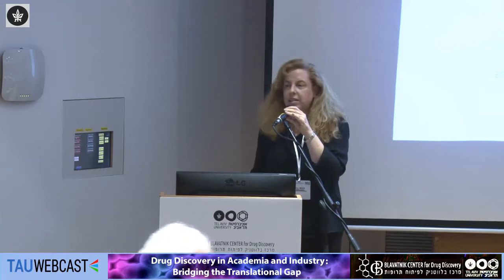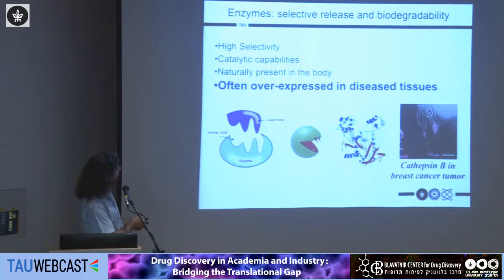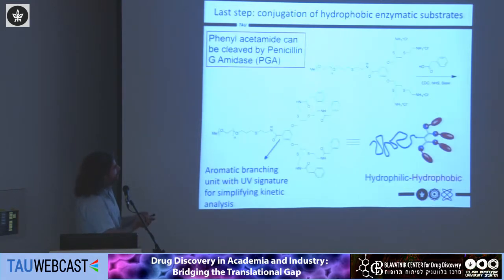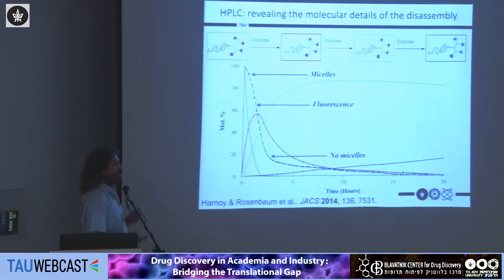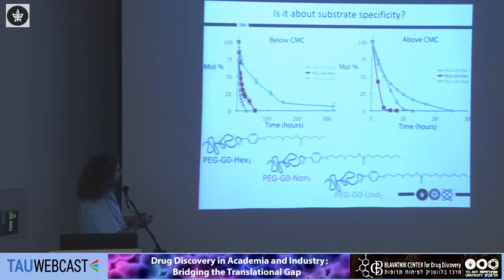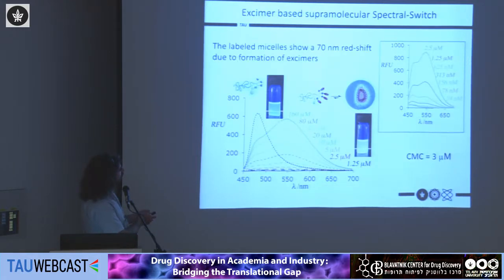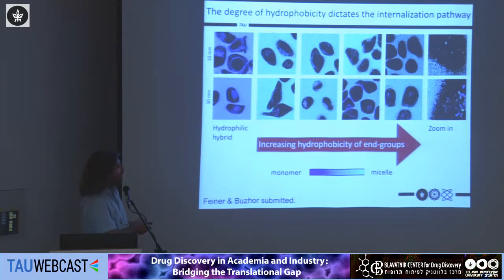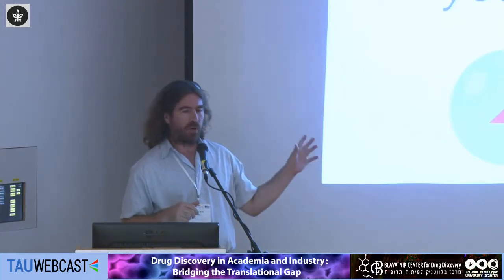Designing Micellar Nanocarriers with High Molecular Precision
Dr. Roey Amir, School of Chemistry, TAU

The Second BCDD Conference
Drug Discovery in Academia and Industry: Bridging the Translational Gap
Blavatnik Center for Drug Discovery
Tel Aviv University
14.9.17